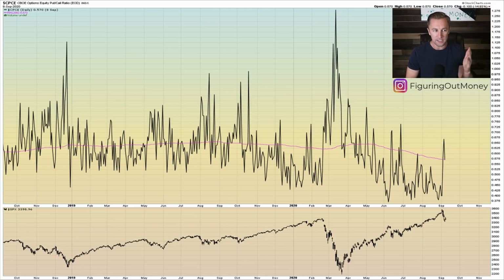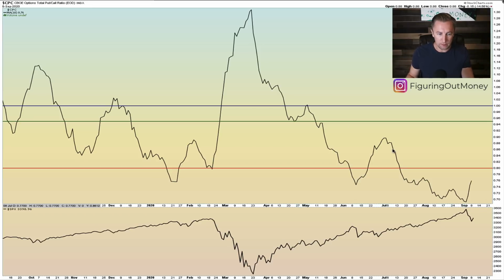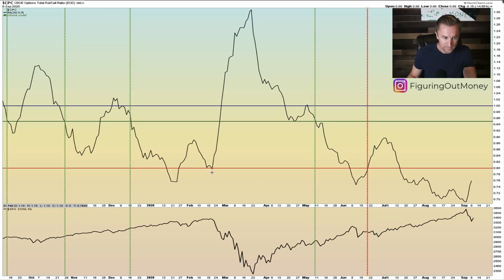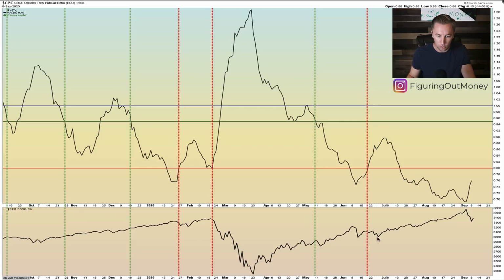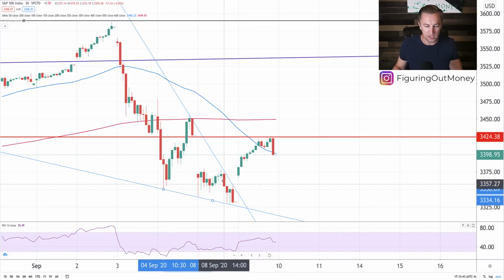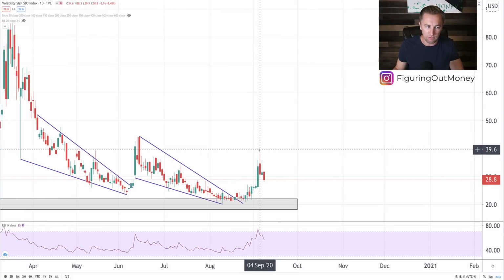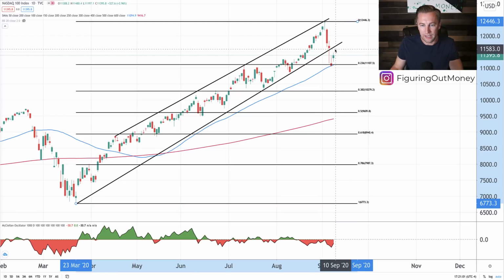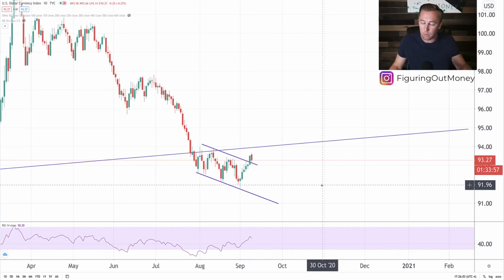STOCK MARKET SENTIMENT IS BULLISH (Maybe Not For Long)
In today's Stock Market Brief of the financial markets we use technical analysis to review the SP500, VIX Volatility Index, Nasdaq 100, and the DXY Dollar Index. I will also be showing you a very important chart that can help show when a good time to sell and buy into market momentum. This chart is known as the $CPC Options Put/Call Ratio.

The $CPC when smoothed out with a 10 period moving average, it acts as a good indicator to determine if the stock market is going to be pulling back, or if it's going to go higher.

I walk you through this chart so that even a beginner investor in the stock can make sence of it.

TIMESTAMPS:
Intro: 00:00
$CPCE Options Equity: 00:47
$CPC Options Put/Call Ratio Chart: 02:27
SP500 Analysis: 12:30
VIX Volatility Index: 16:58
NDX Nasdaq 100 Analysis: 19:04
Michael's Rant: 20:49
DXY Dollar Index Analysis: 23:38

○ Book Recommendations
○ My Studio Setup
○ Morning Coffee